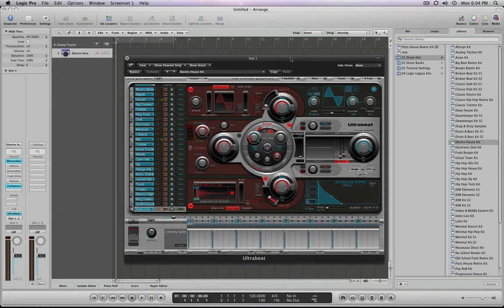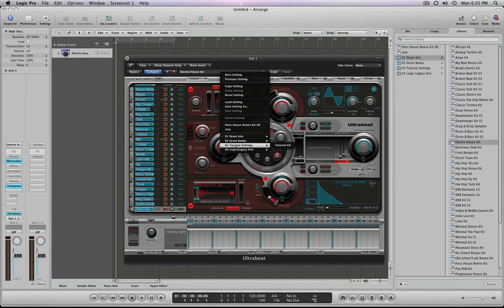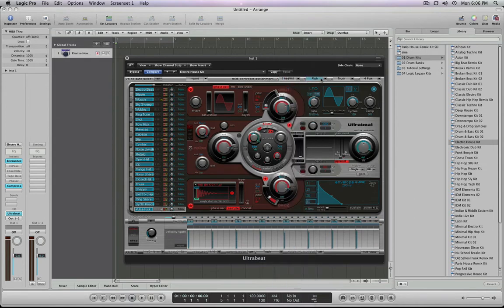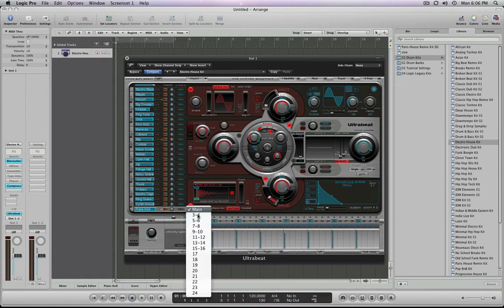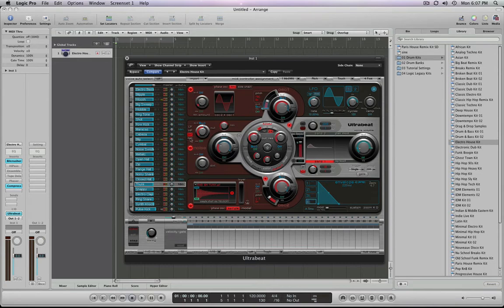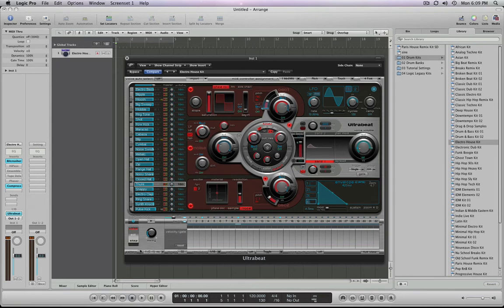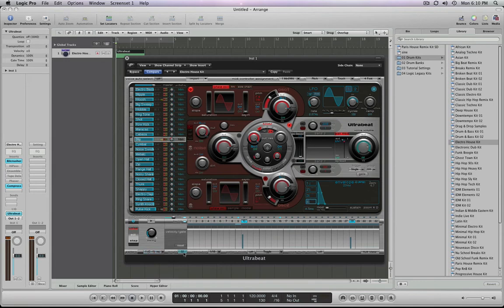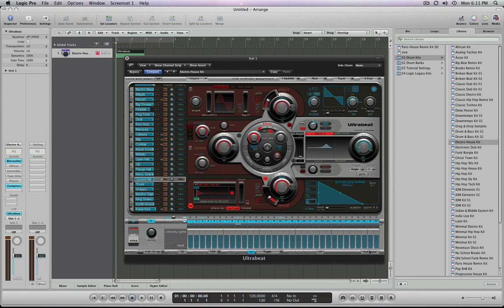LLP_8_Ultrabeat01.mov